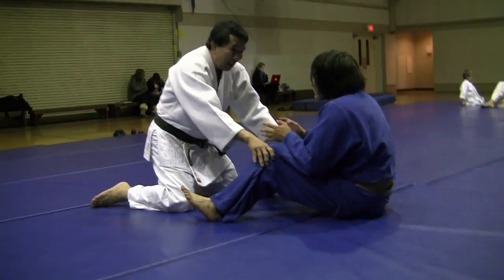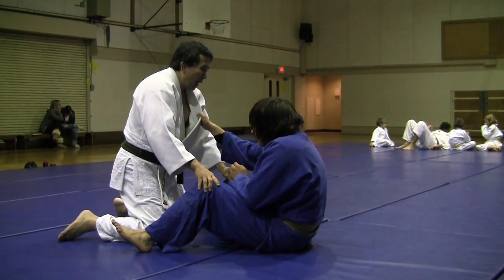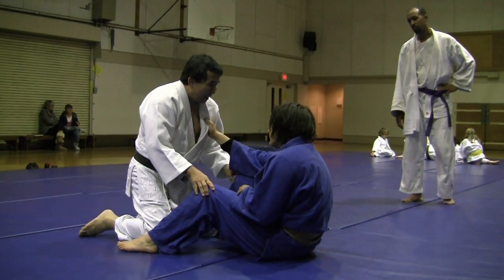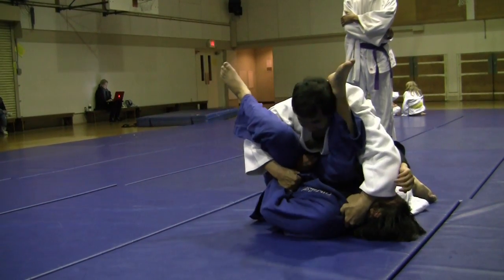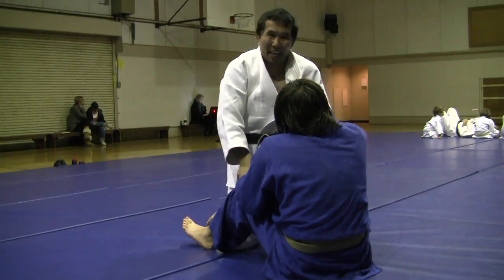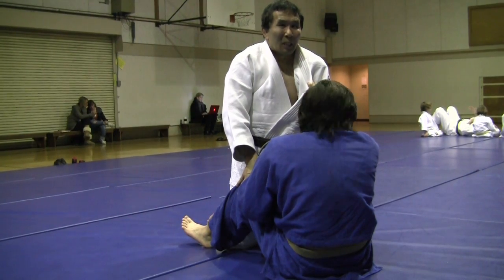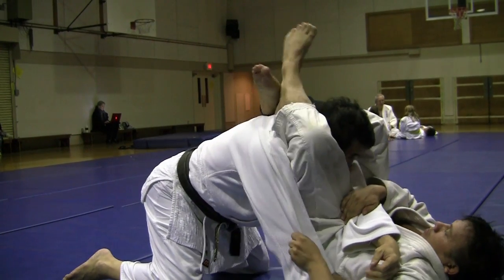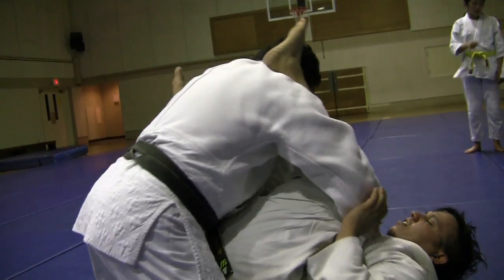How to Fight Through the Leg Guard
Sensei Tracy of Venice Judo demonstrates how to get through an opponent's leg guard.